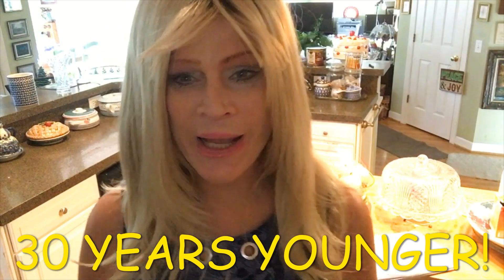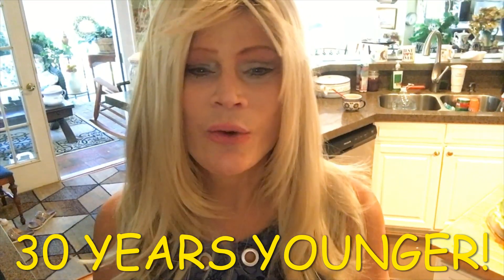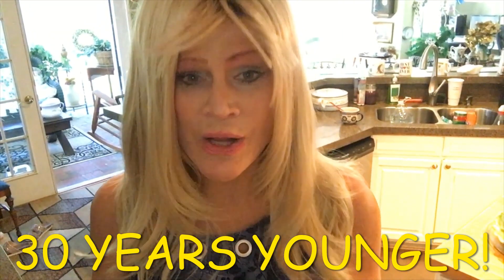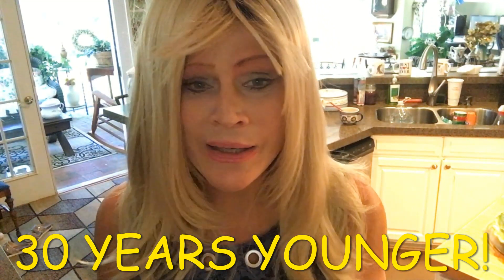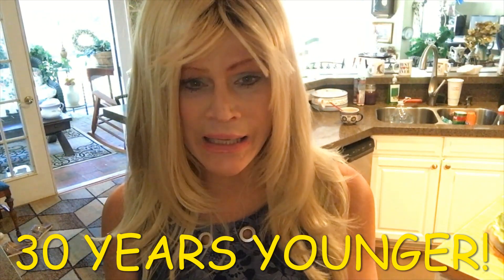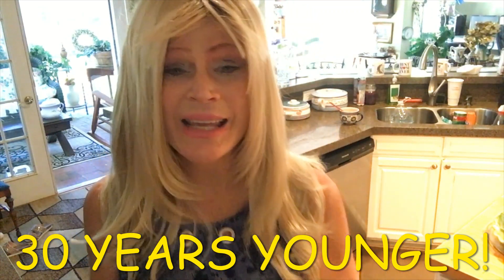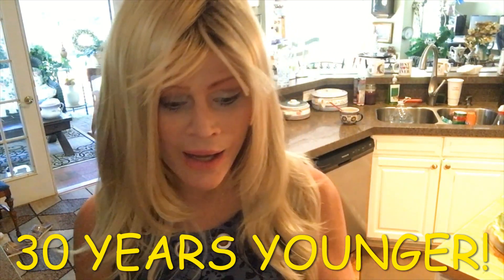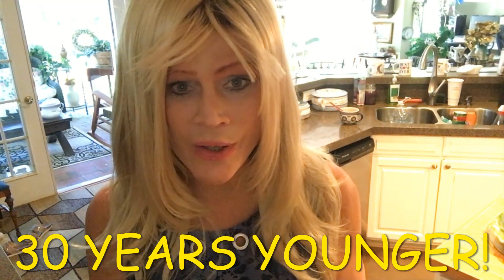30 YEARS YOUNGER!HOW TO LOOK 30 WHEN YOU ARE REALLY 60 YEARS OLD. LOOKING YOUNGER WHEN YOU ARE OLDER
LOOKING YOUNGER WHEN YOU ARE OLDER! HOW TO LOOK 30 AGAIN WHEN YOU ARE REALLY 60.